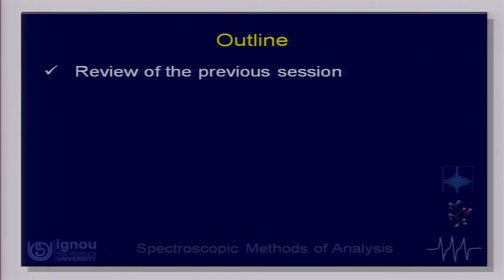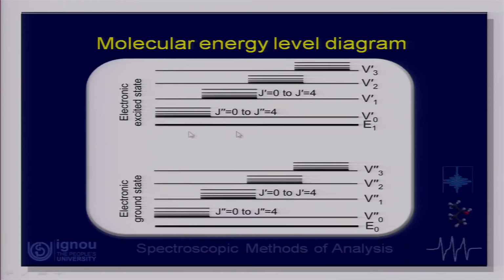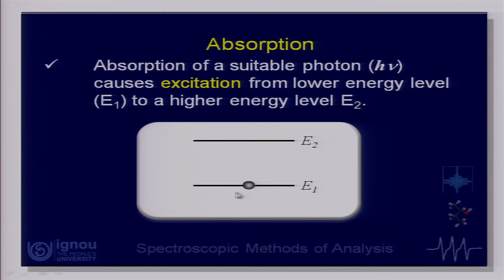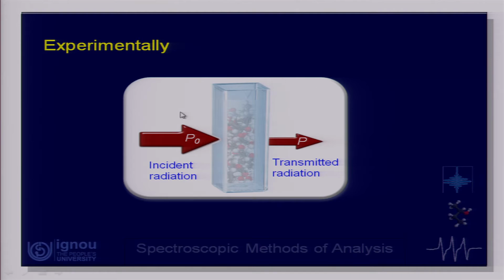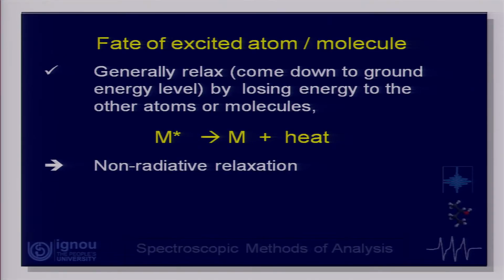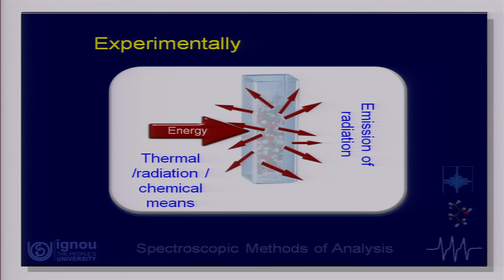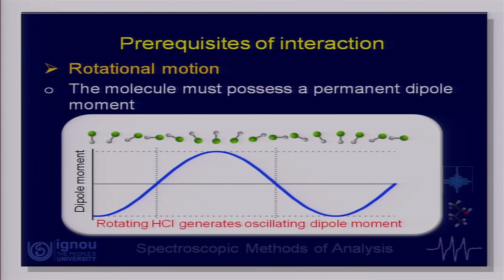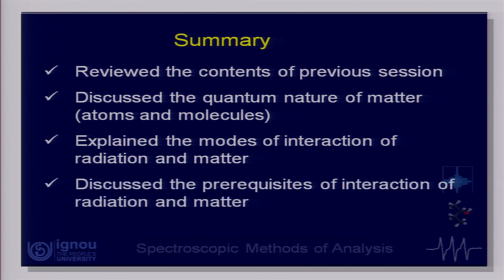Spectroscopy: Introductory Aspects-II (Quantum Nature of Matter & its Interaction with EM Radiation)